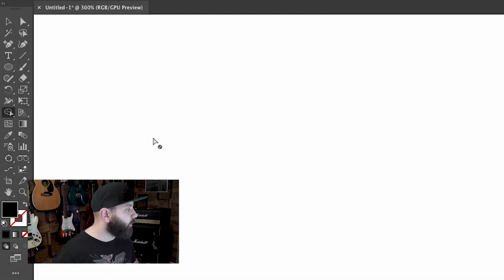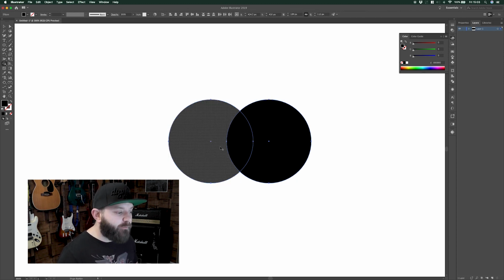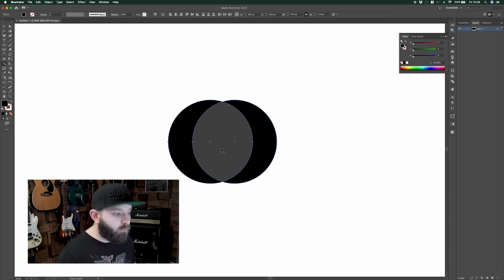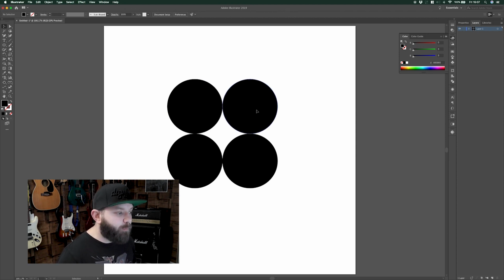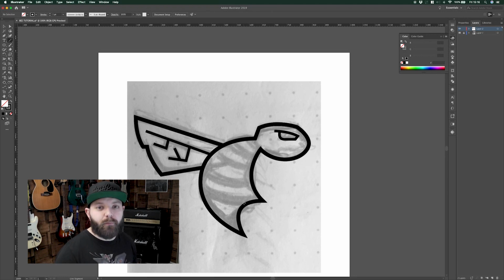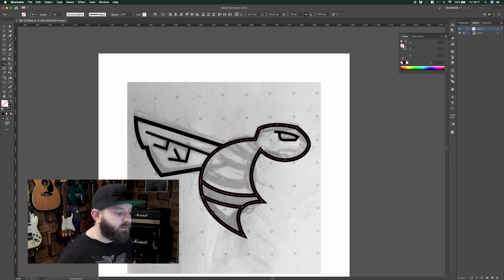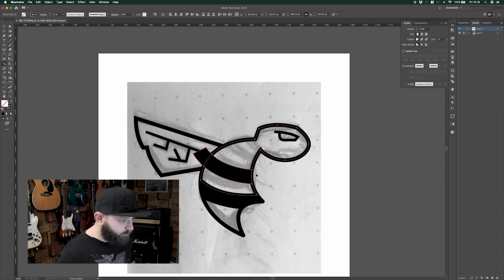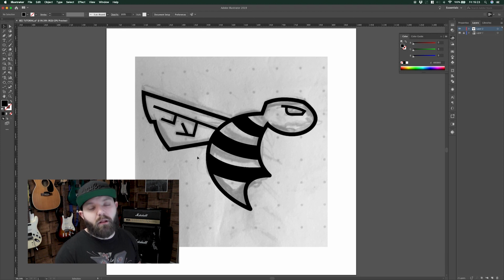How to MASTER the Shape Builder Tool - Adobe Illustrator Tutorial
Mastering the shape builder tool doesn't have to be difficult!

Knowing how to use the tools you have available to you is essential to become more efficient when working on client project. So today I’m going to be showing you how to use the Shape Builder Tool and walking you through its functionality.

By watching this video you’ll learn my top tips on how to find inspiration when designing logos.

---⏱️Timestamps⏱️---

0:00 - How To MASTER The Shape Builder  - Intro
1:02 - Shape Builder Basics
4:44 - Using the shape builder tool
13:44 - How To MASTER The Shape Builder  - Outro

If you liked this video smash that Subscribe Button, give it a Like don’t forget to ring that Notification Bell so you get notified every time we post a new video.

Buy Digifrog march: digifrog.co.uk/shop (more designs coming soon)

⬥EQUIPMENT⬥
My computer
The monitor I use
The mouse I use
My mouse pad